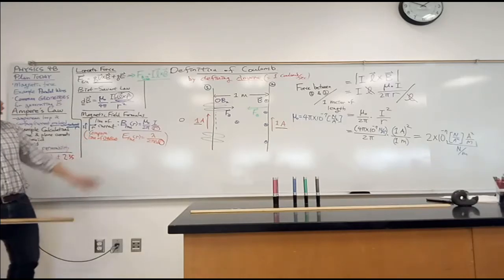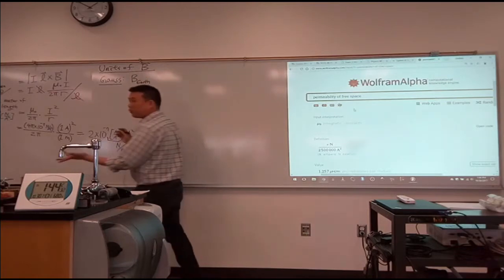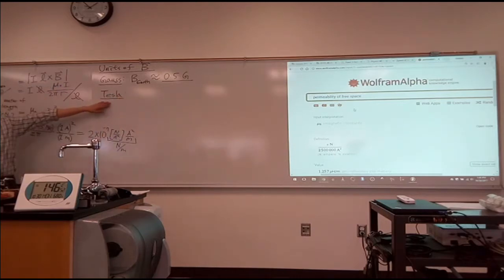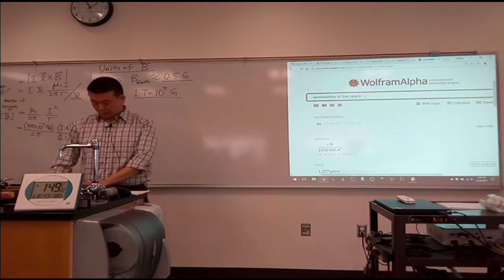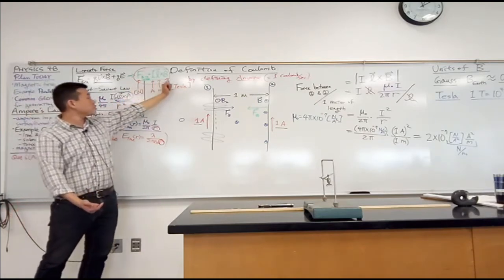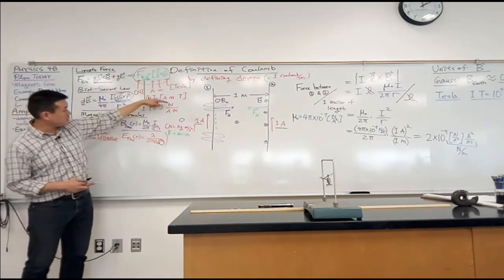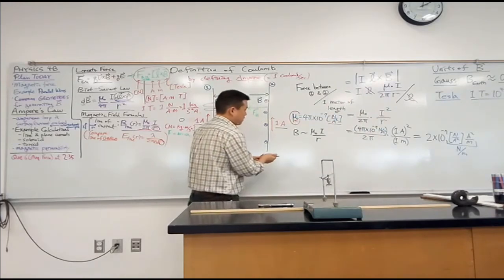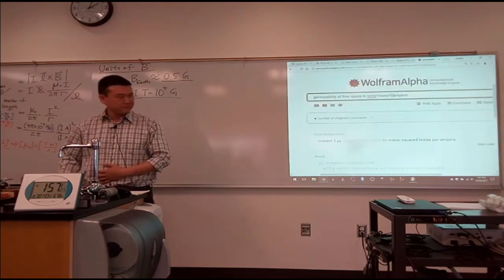Physics 4B - Magnetic Units (Dimensional Analysis)